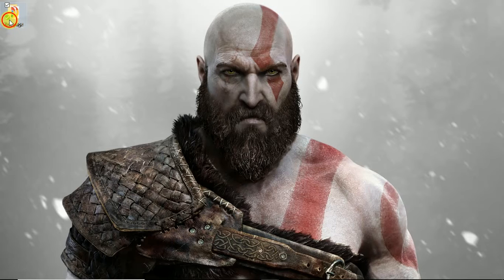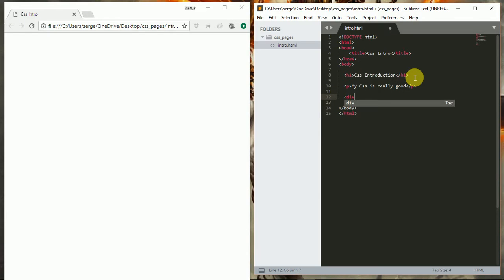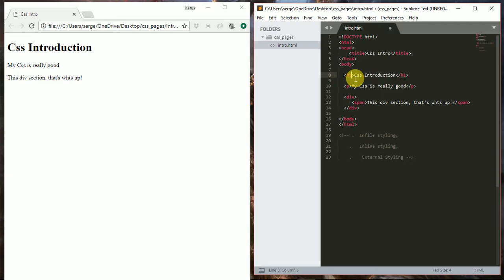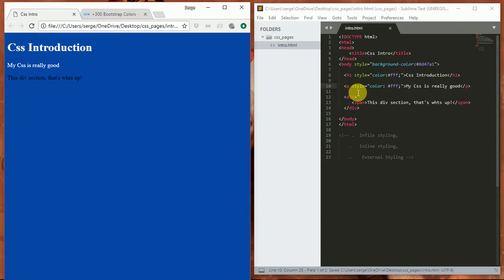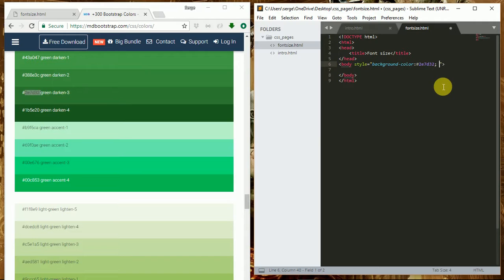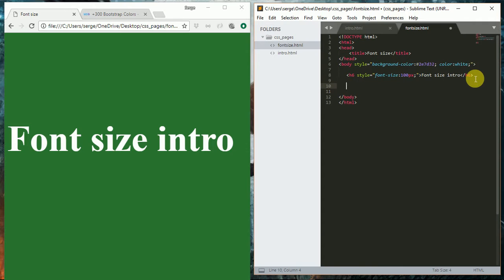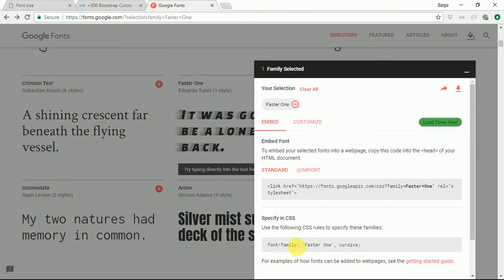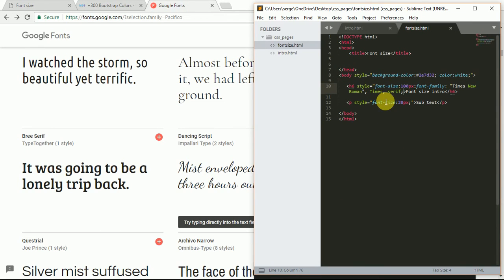Css Syntax, colors, background colors and font styles